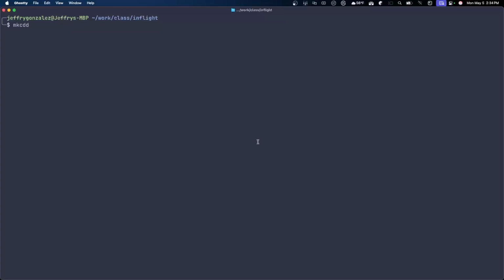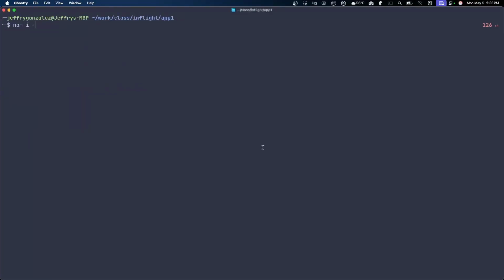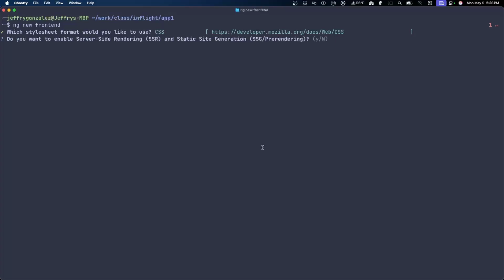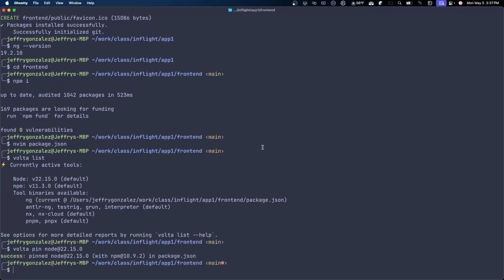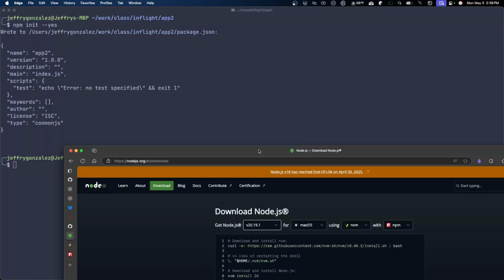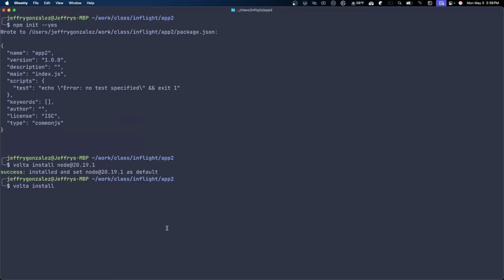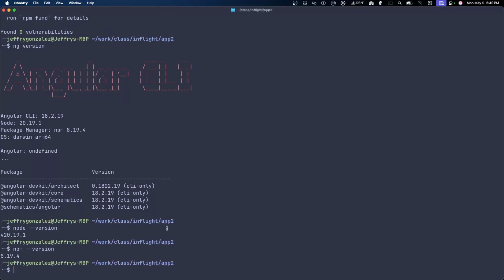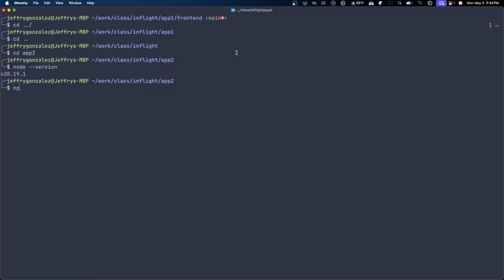Using Volta to Manage Node and NPM Dependencies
Just a short video to show how volta (volta.sh) is a great replacement for the Node Version Manager (NVM). Volta is cross platform (NVM doesn't support Windows natively, needs a third-party shim), and it's super power is the "pin" command where you can set (pin) a project to a particular version of node and npm and it will automatically switch to those versions when you enter the directory (and even install them if they aren't already)